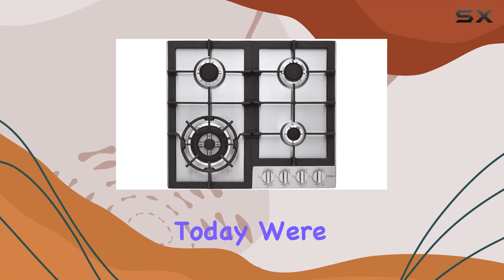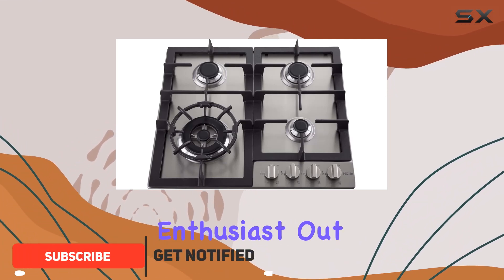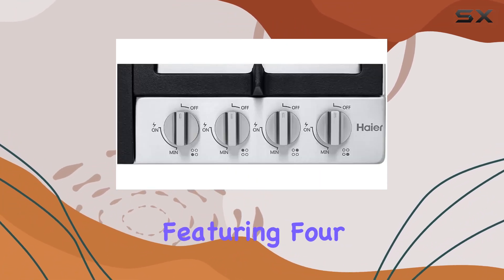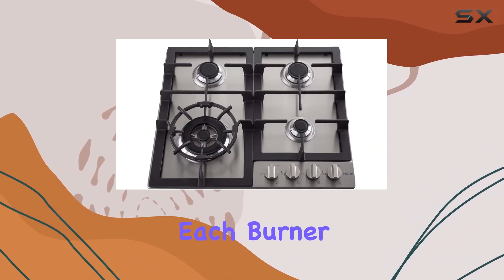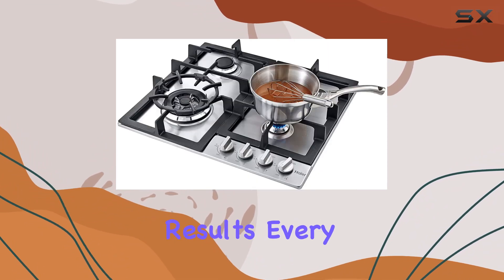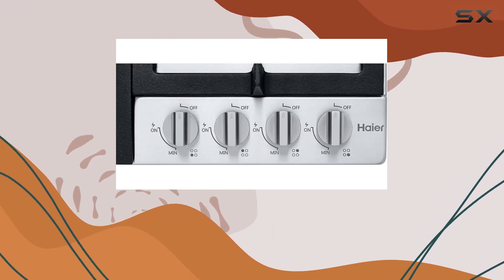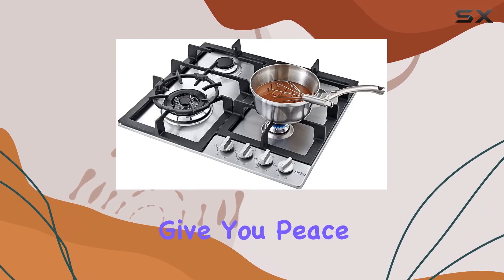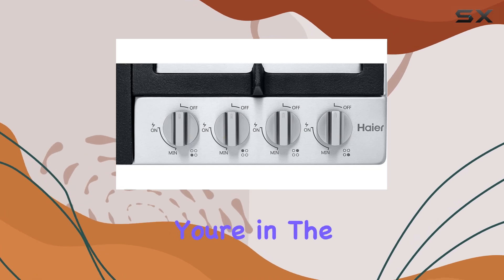Haier 22.81" Gas Cooktop with 4 Burners - The Ultimate Kitchen Upgrade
0:00 Intro
0:06 Review

Things that we mentioned in this video:
22.81" Gas Cooktop with : B01B7V2BH0